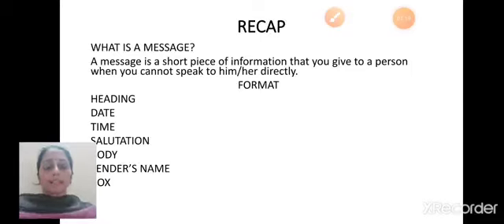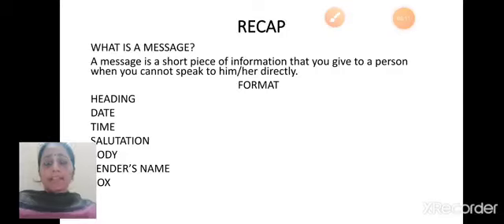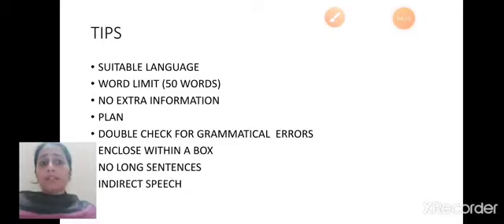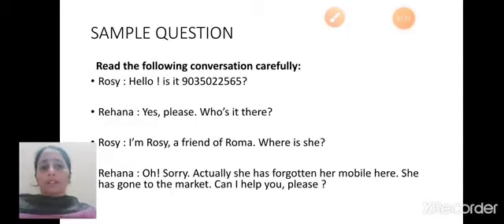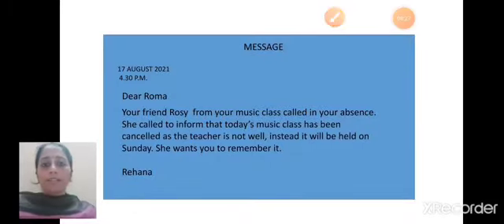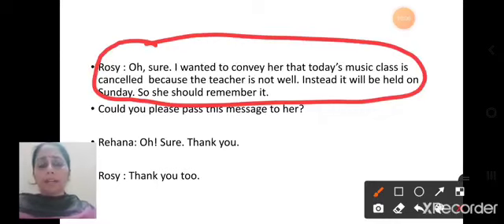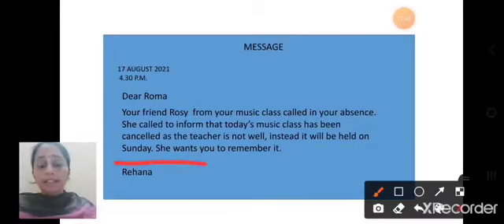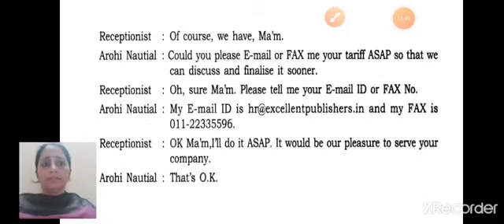class 7 English Composition Message writing part 2